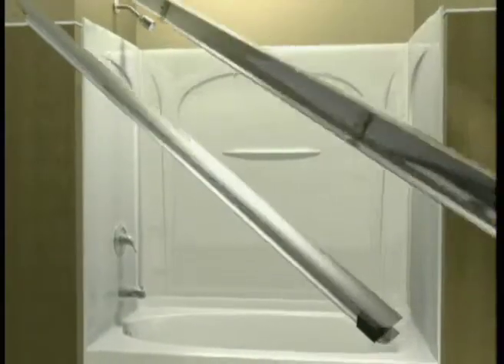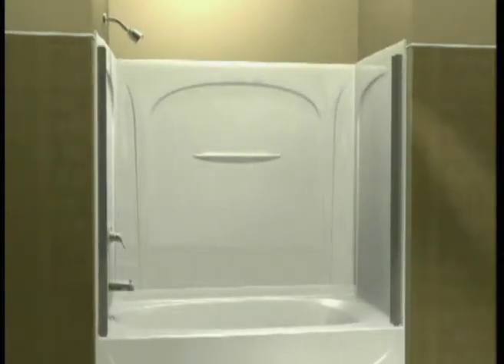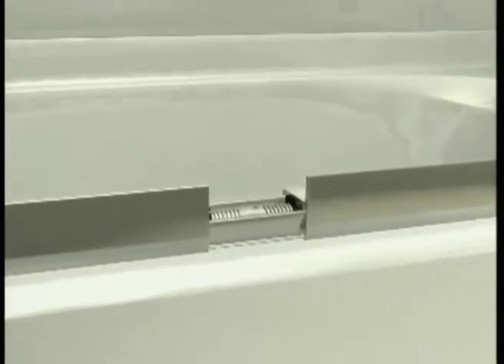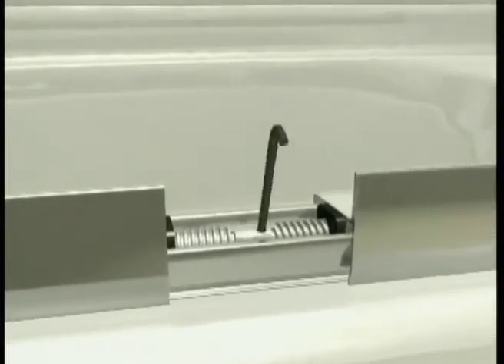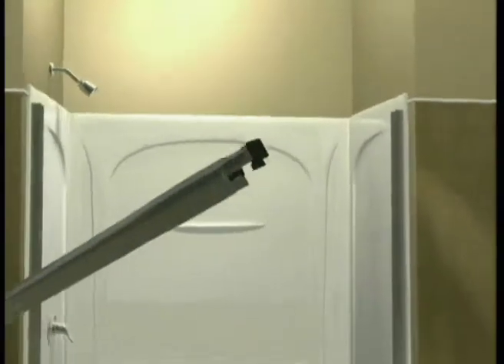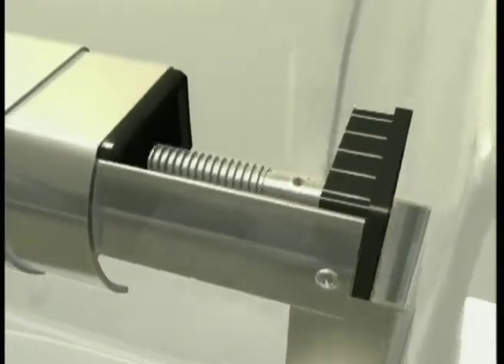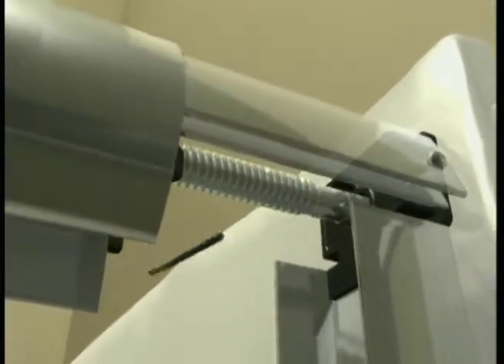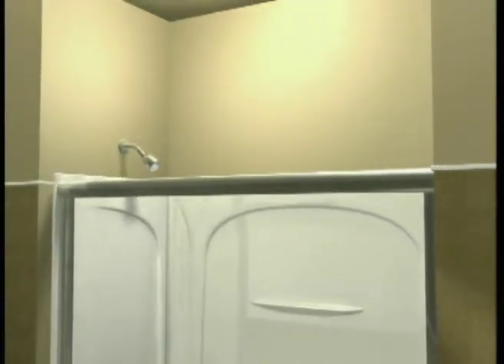Quick Install Door